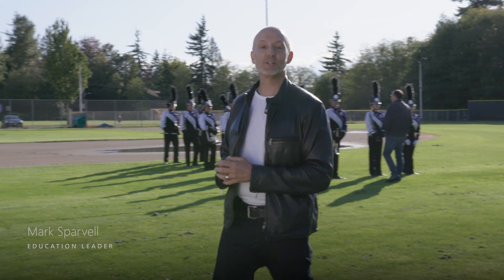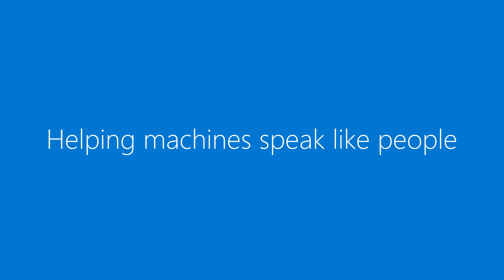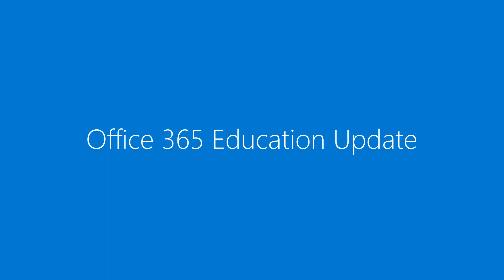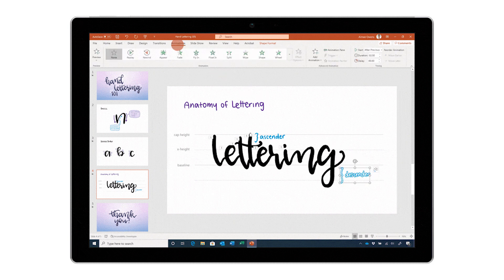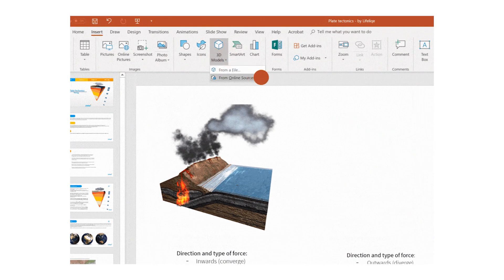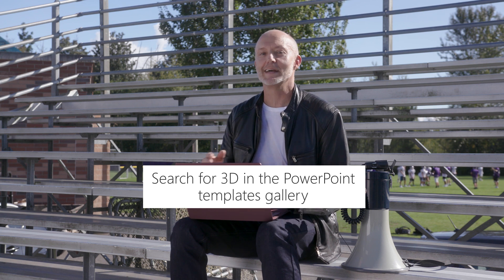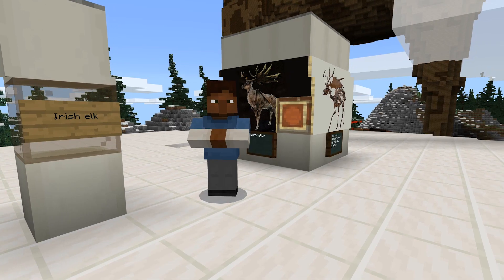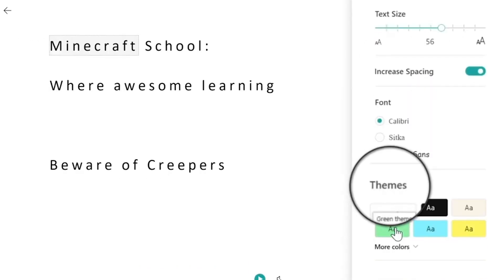What's New in Microsoft EDU | Episode 36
With school in full swing, teachers are busy assessing their students’ social, emotional and academic needs, setting goals, building collaborative learning environments and using the knowledge and skills they’ve acquired to transform classrooms. With all that in front of them, technology in the classroom has to work hard for educators and improve teaching and learning.

In this month’s edition of What’s New in EDU, we’re excited to unveil new tools and resources that will empower teachers to deliver great instruction, personalize learning, foster inclusion and accessibility, and free up time to focus on what matters most.

Bring your ideas to life with new 3D models and lesson plans in Office for desktop